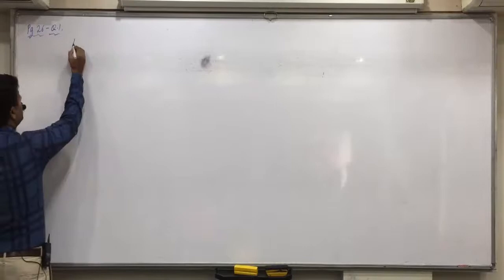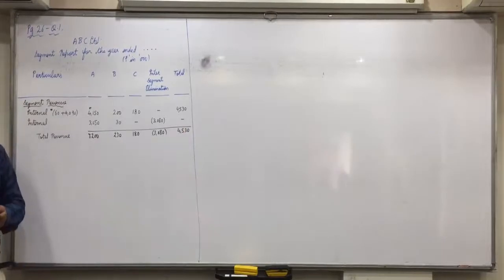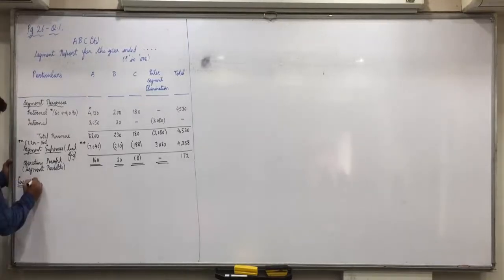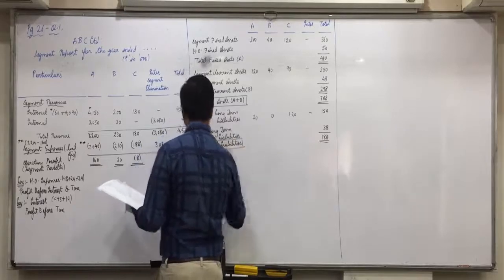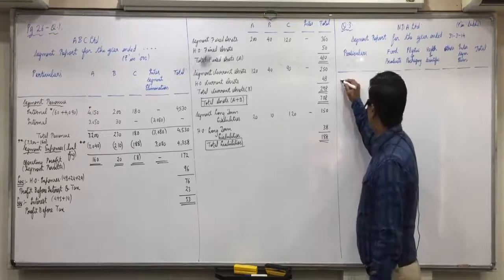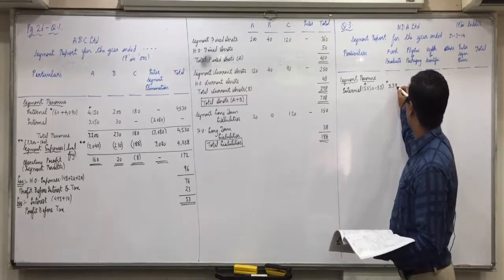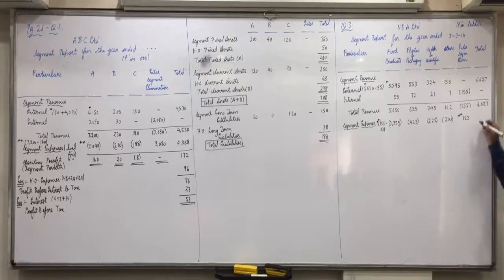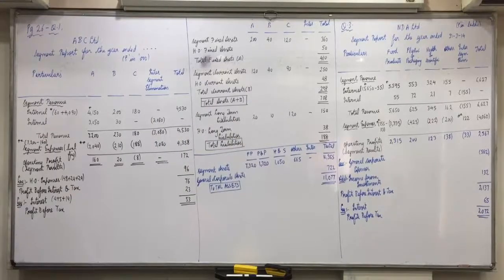FR Unit 2 Segment Reporting Lecture 2 Q 1 and Q 3